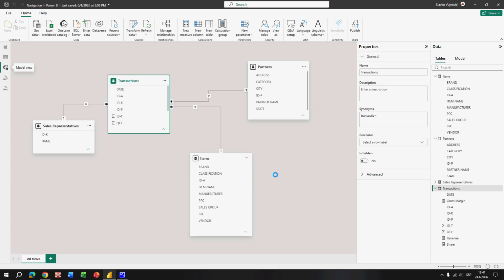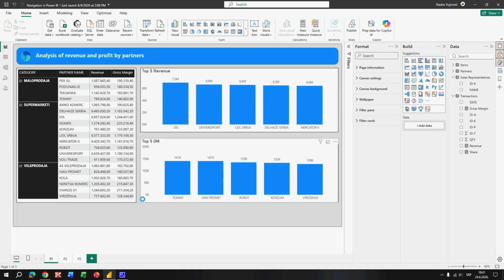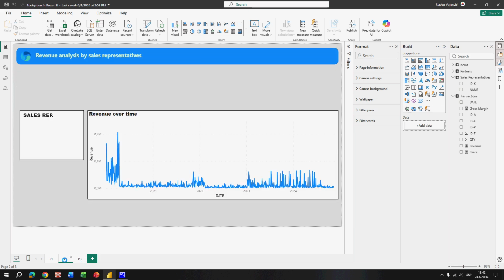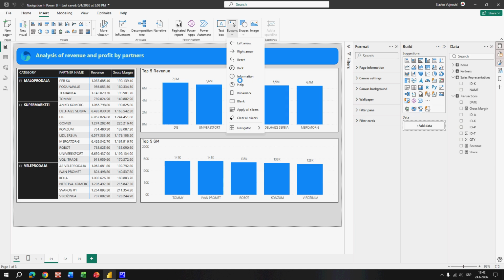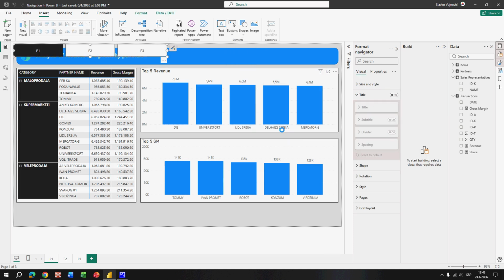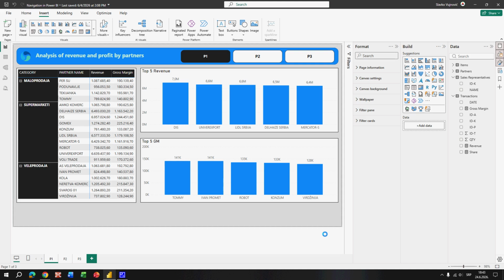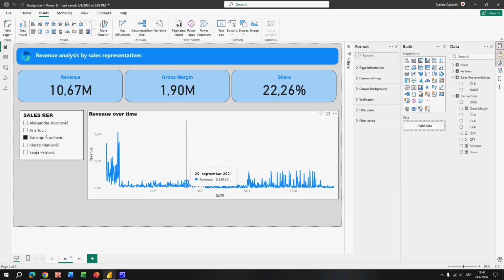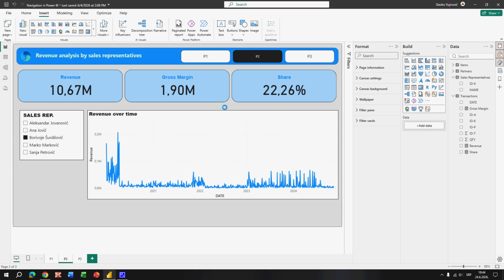Power BI Tricks & Treats, episode 27: Navigation in Power BI reports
Since Power BI reports often contain multiple pages, it is useful to create a navigation menu that allows users to move between pages easily. In this video, we'll explore how to build an effective navigation menu in Power BI.